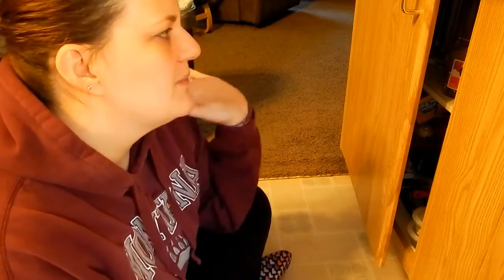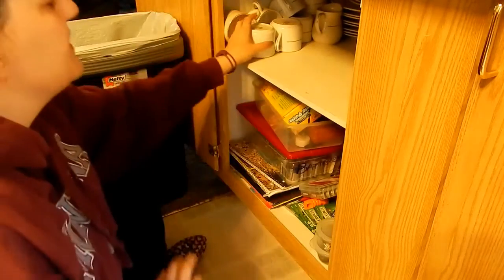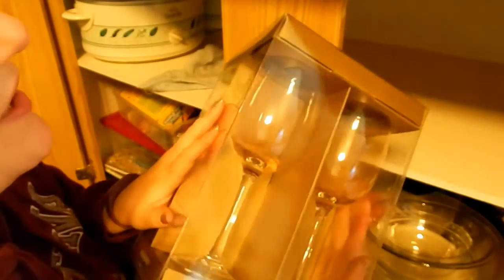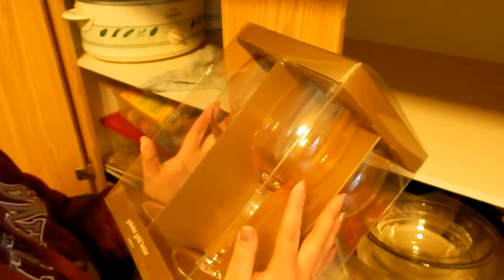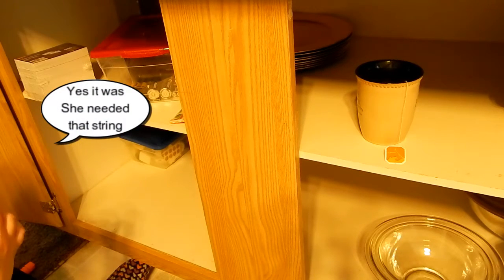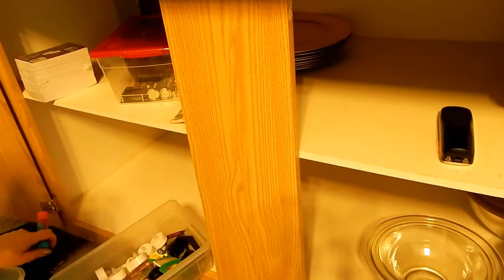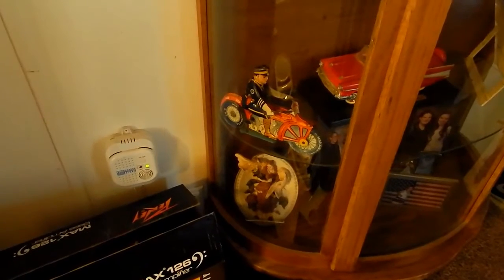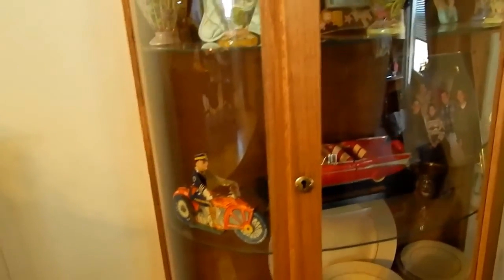Spring Cleaning ~ Declutter China/Cabinet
I filmed this long ago sorry it took so long to get it uploaded. lol